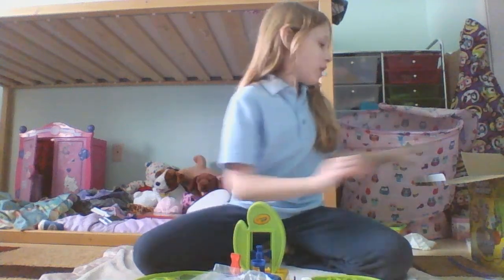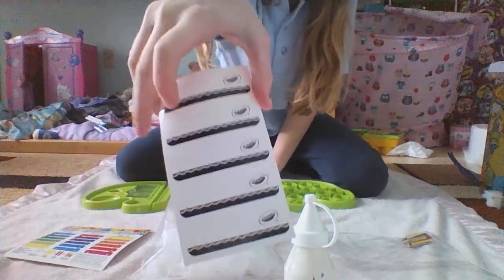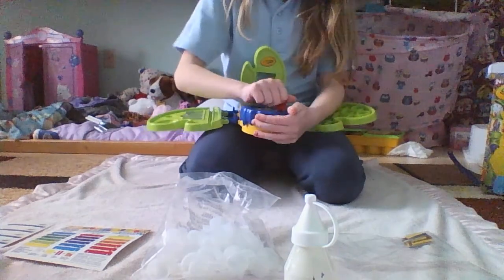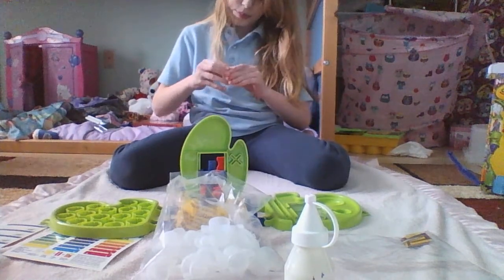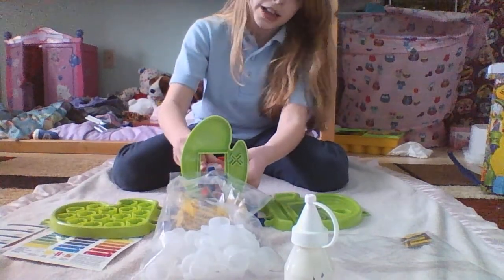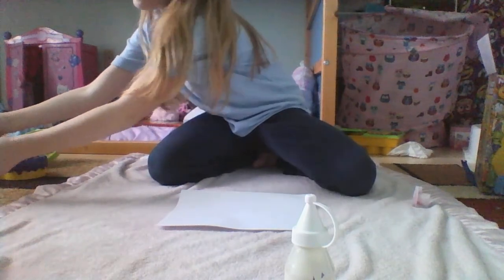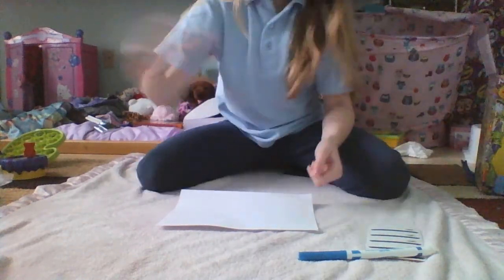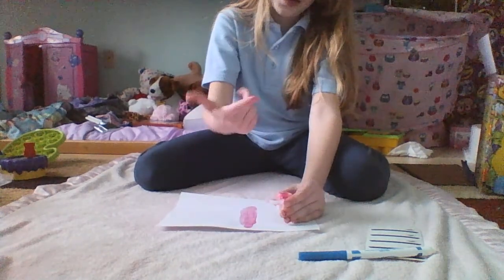Crayola Paint Maker Review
Reviewing the Crayola Paint Maker set that I got at Toy's R' Us